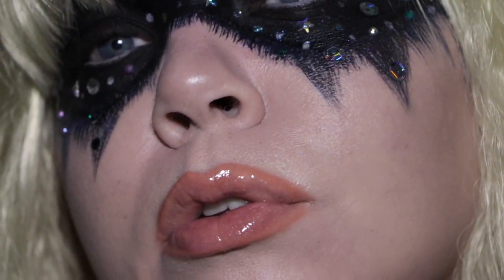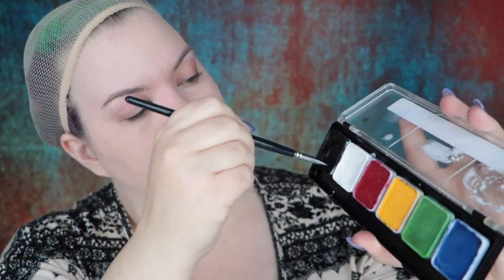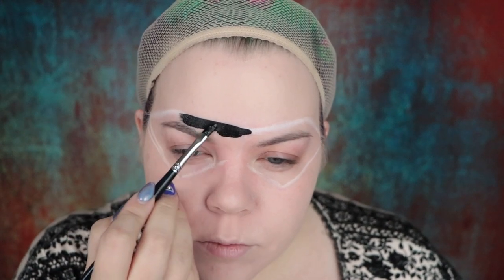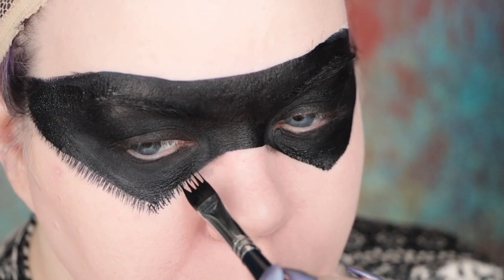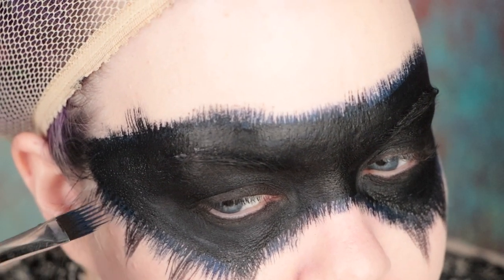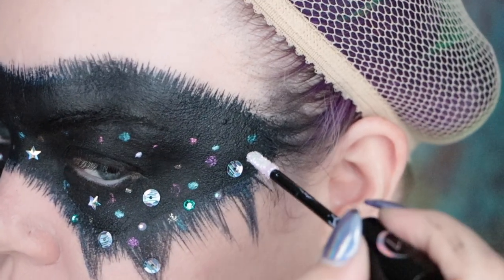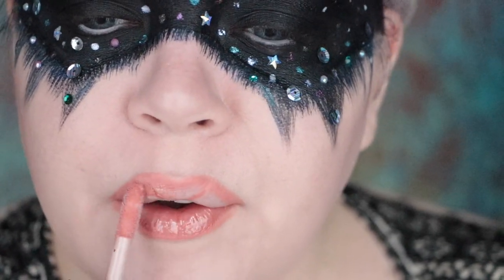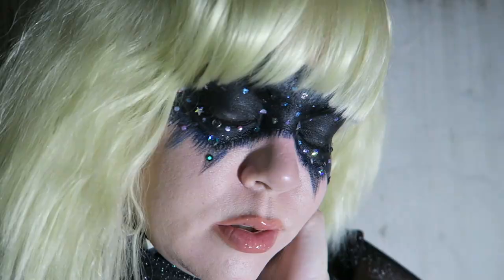BLADE RUNNER: Plus Size Halloween Costume & Makeup Tutorial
This Halloween I want to pay tribute to Movie Magic of the 20th century. I'm kicking off my halloween tutorials with a glamorized makeup and DIY costume of PRIS from Blade Runner. My DIY costume is perfect for anyone looking to be Pris for Halloween or to Cosplay and your next convention. Let me know what Halloween Costumes you're doing this year!

In the 1980s Science Fiction movies really took off, and Blade Runner is one of the most iconic neo-noir sci-fi movies of all time, and Pris is a character I've always found interesting.

MAKEUP

COSTUME

|| SOCIAL ||

S N A P C H A T vintageortacky

Vintageortacky
2601 Blanding Ave

I can find an affiliate link for just about any product on the market so trust me, there is no bias for me to recommend one product over another based on my potential to earn a commission, and I often recommend products where there is not an affiliate link because I just like it and I think you’d like it too. Feel free to not use them if that makes you feel uncomfortable.